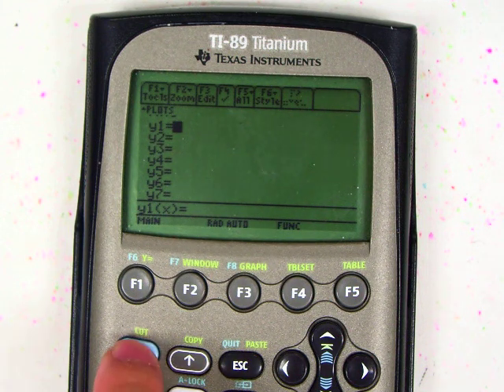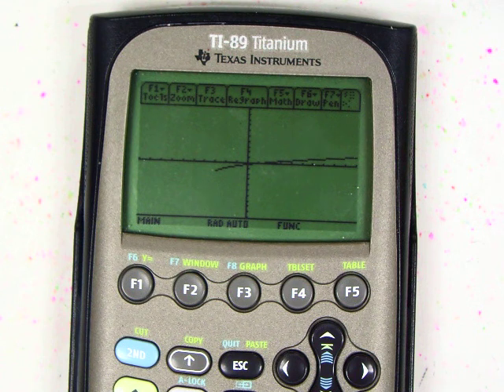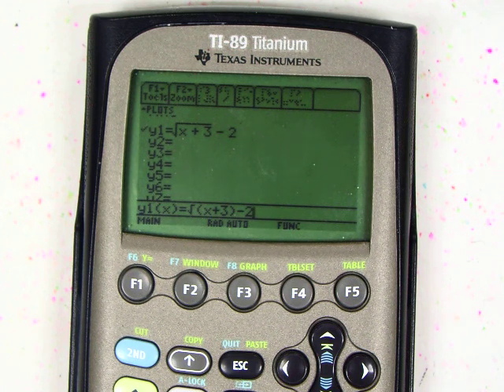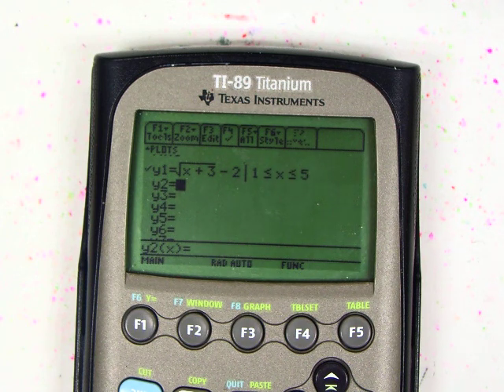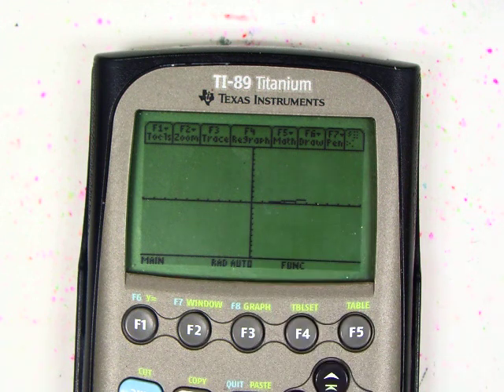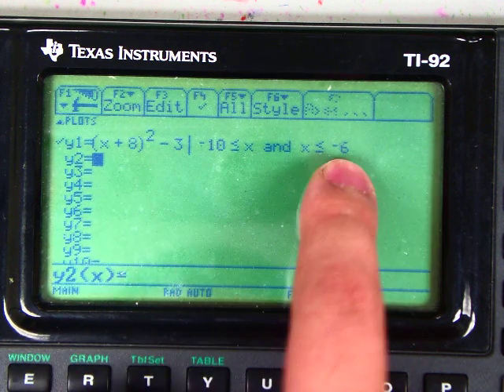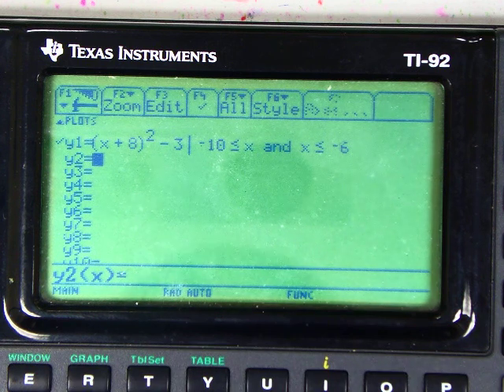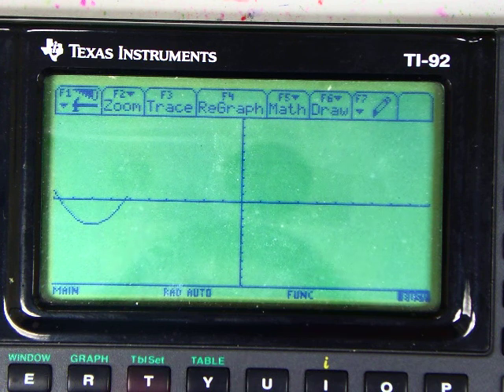Calculator Tips (Video 3 of 3)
Info on project. Note that you CANNOT restrict domain on horizontal and vertical lines on a calculator.